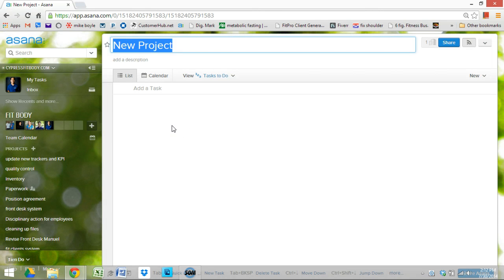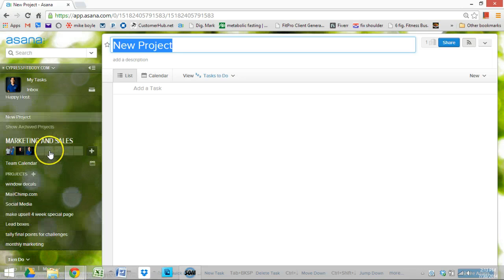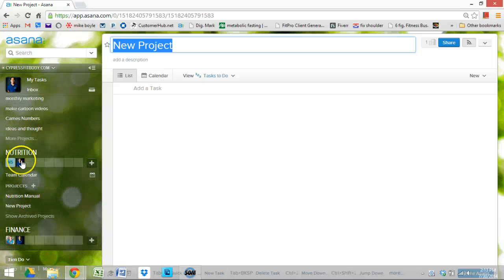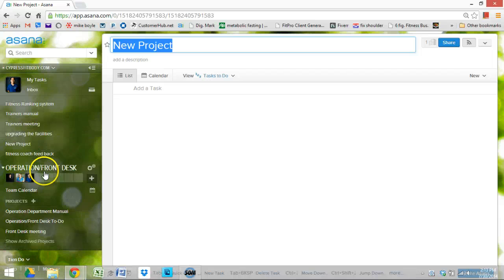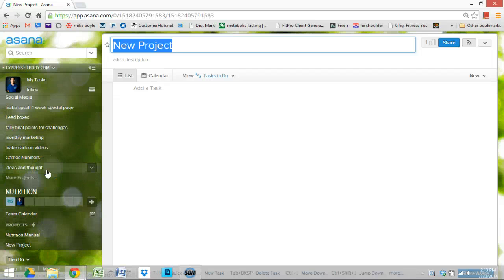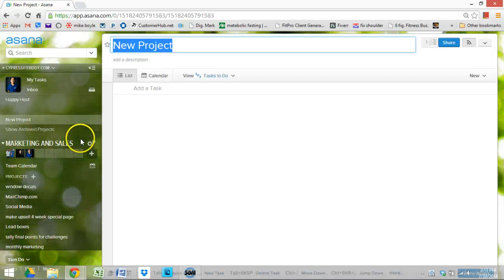how to creat a project, task, subtask